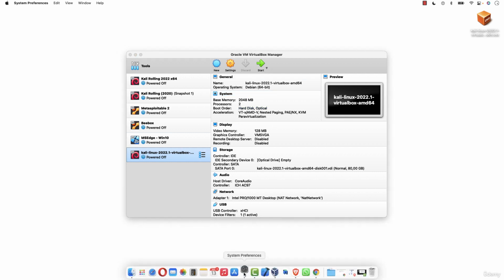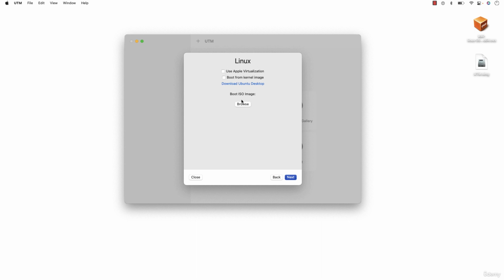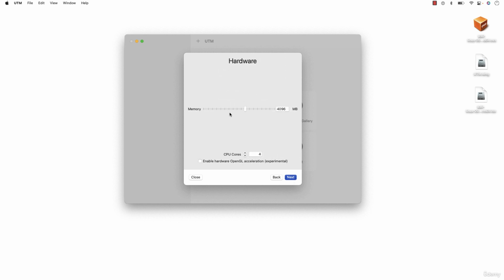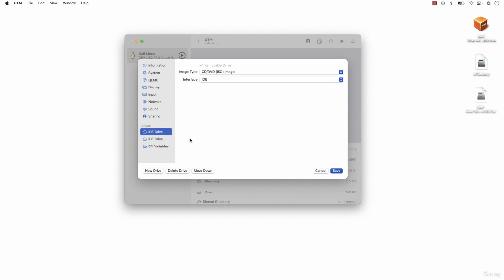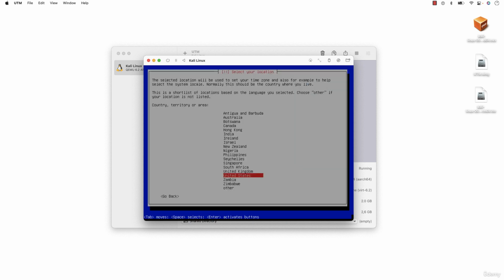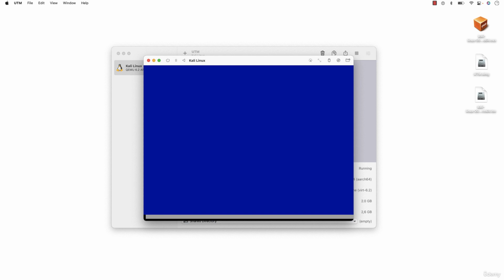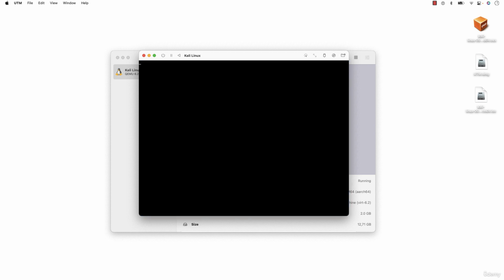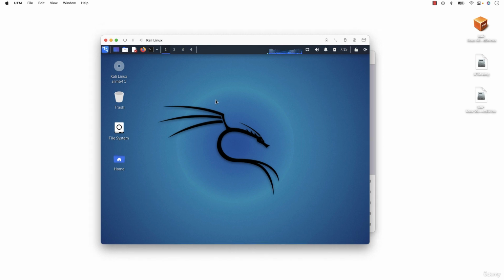how to hack facebook account 12 Problem Solving MAC